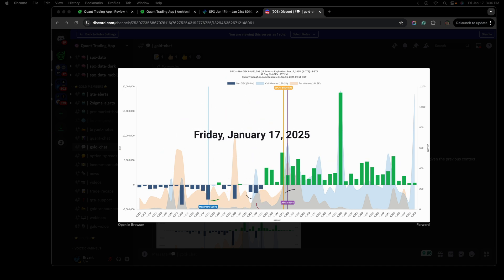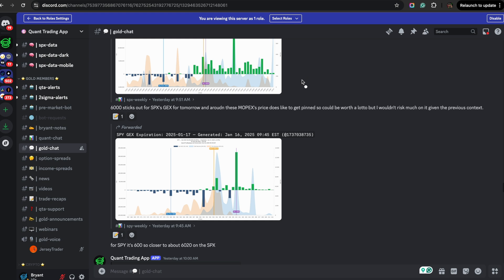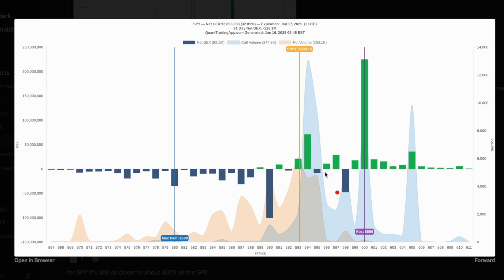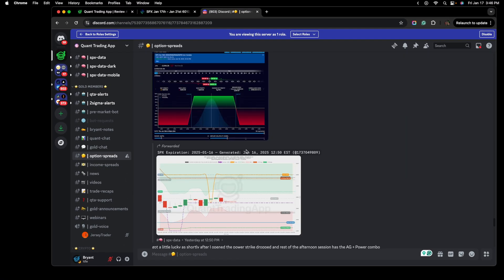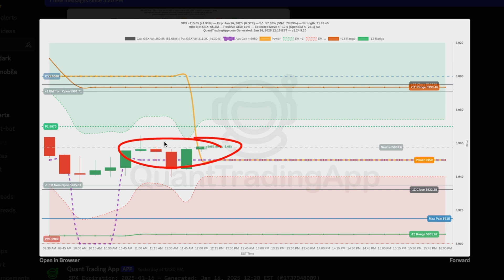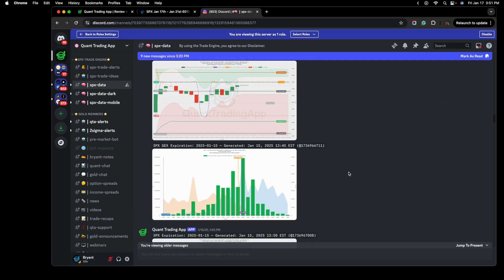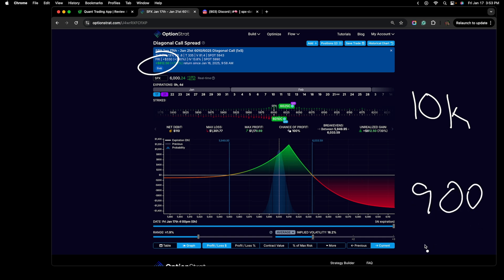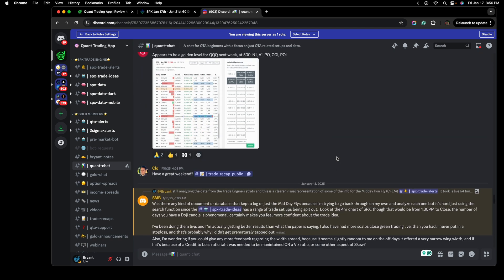How to use GEX with Options Pinning Strategies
Using Gamma Exposure with options pinning strategies like butterflies and diagonals for swing and day trade.

Chapters:
00:00 Swing Trade Example
03:54 Day Trade Examples
04:47 QTA Power Strike Confluence
07:31 Additional Notes
10:02 Price Action for Entry